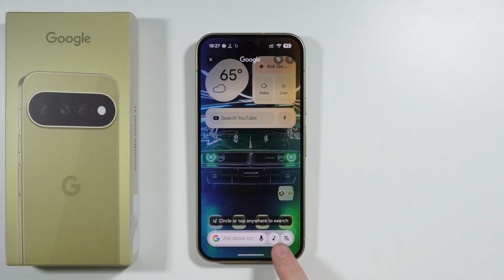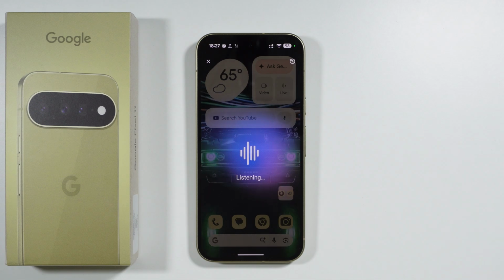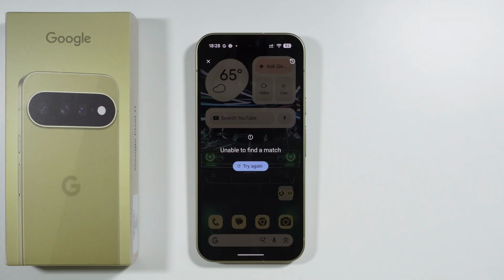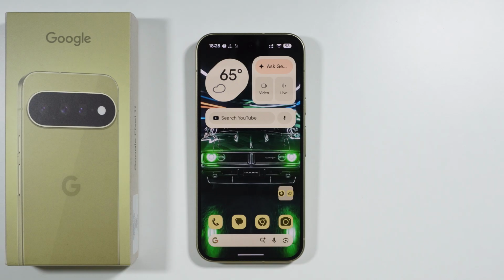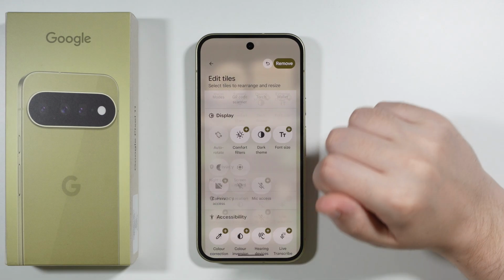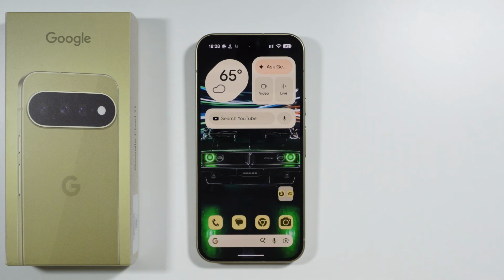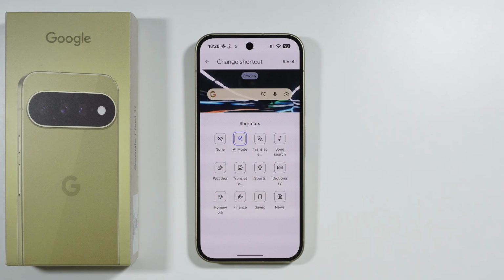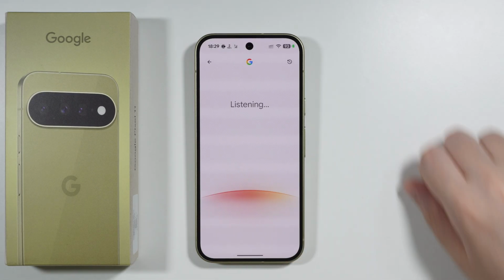Google Pixel 11: How to Search Songs (Recognize Music Feature)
In this video, I'll show you how to use the music recognition feature on the Google Pixel 11 to search for songs effortlessly. You'll learn how to activate this handy tool and get real-time results for the music playing around you. Follow these simple steps to enhance your music discovery experience with your Pixel 11!